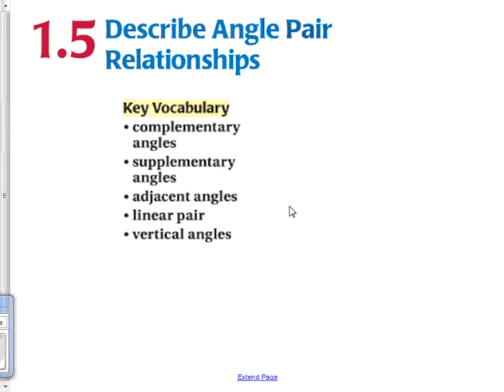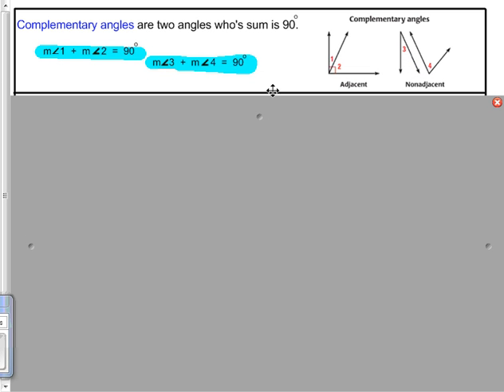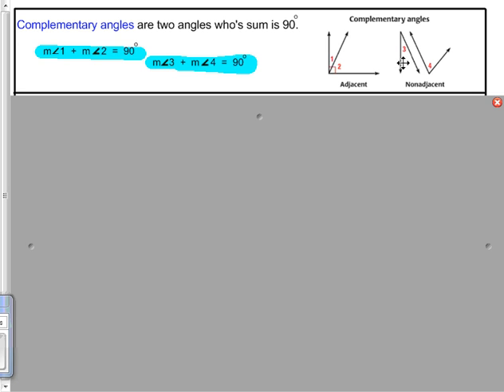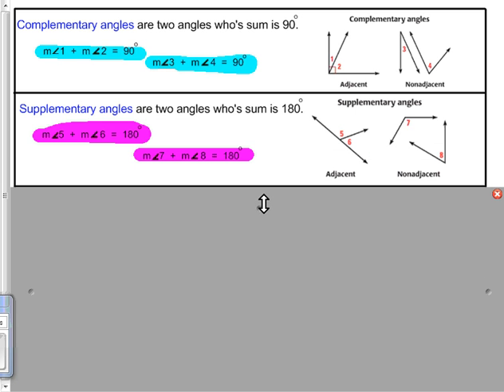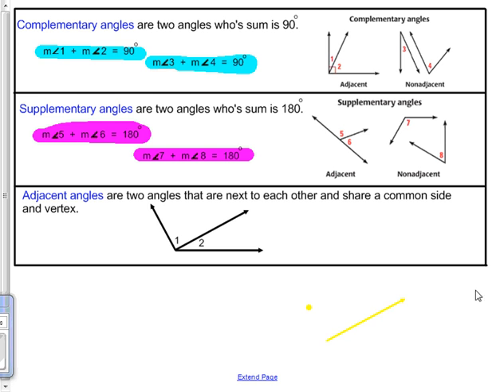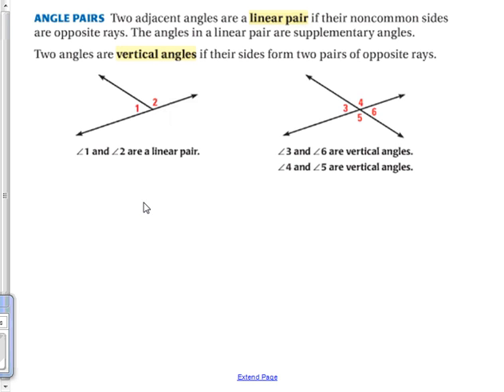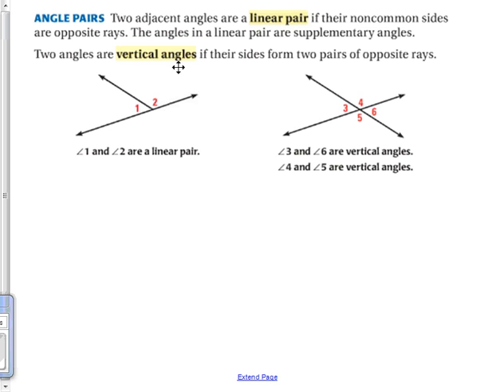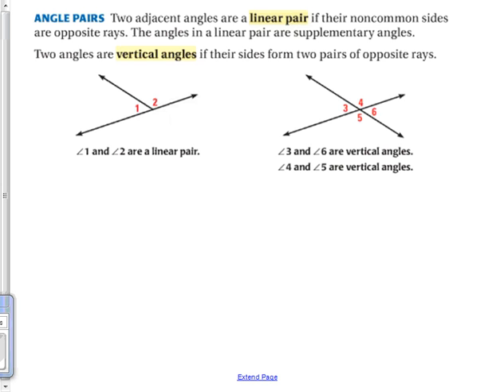Section 1 5 vocabulary video